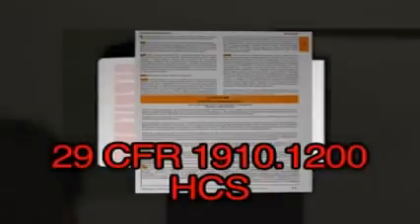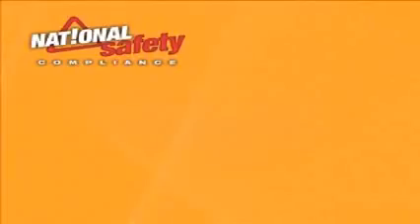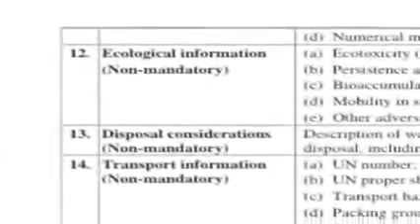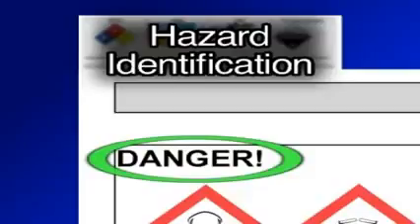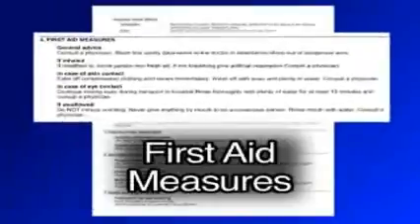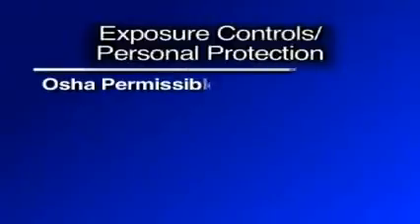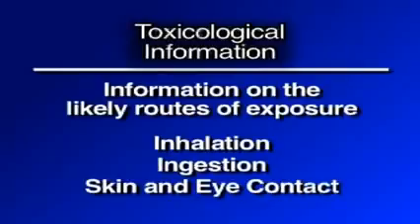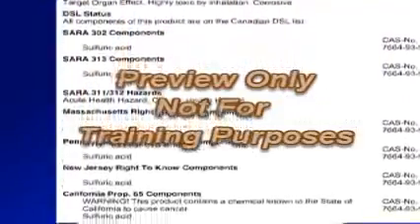Hazard Communication Safety Data Sheets